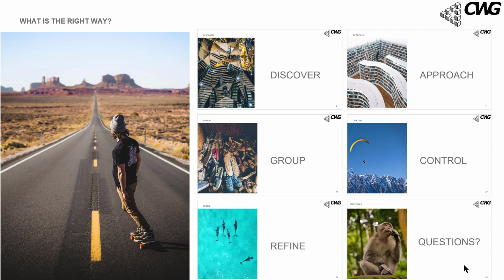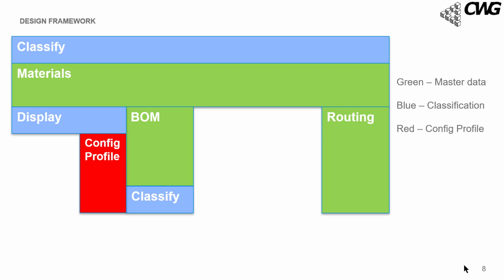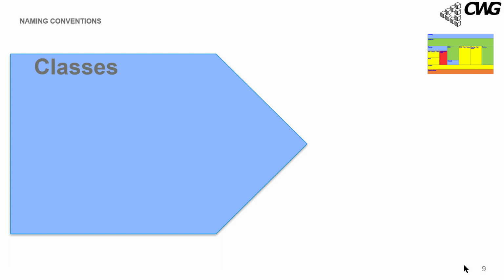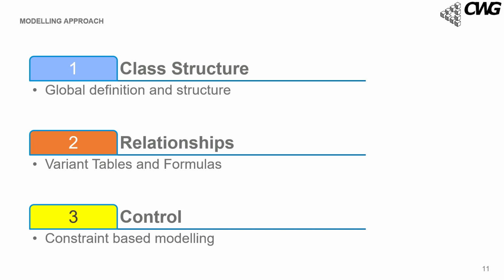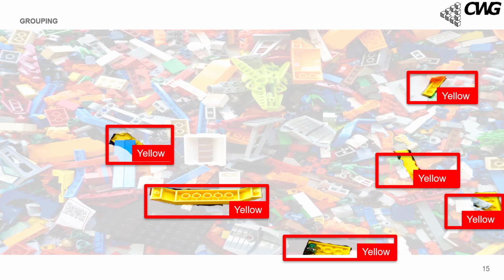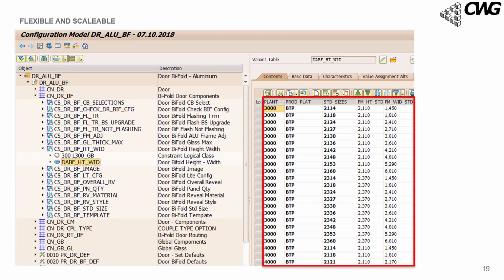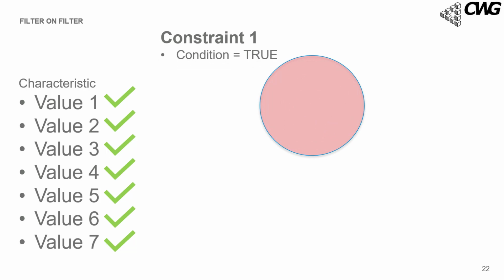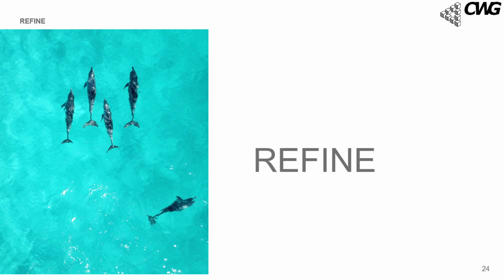The missing presentation - How to approach VC model design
This presentation was planned for the CWG Conference in St Louis USA.  However, I had to cancel my trip.
So instead here is the Youtube version.